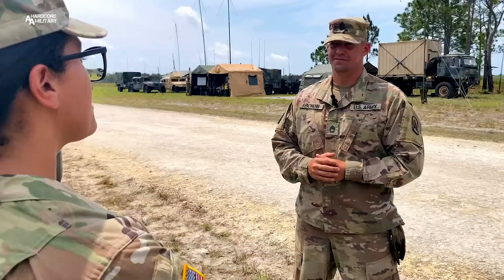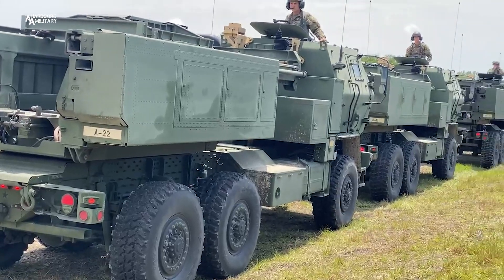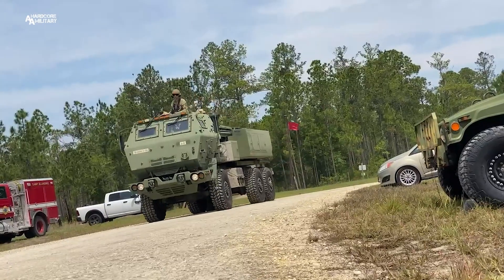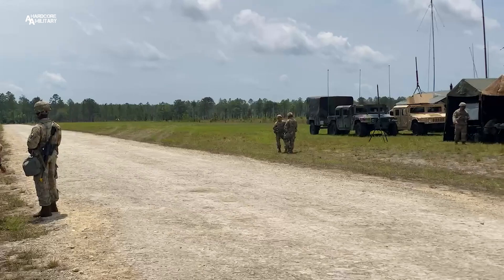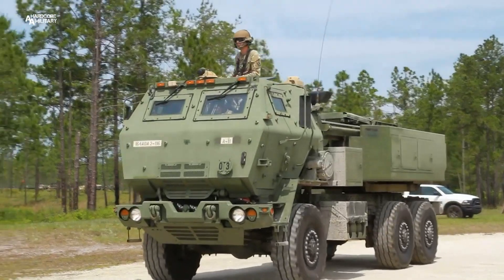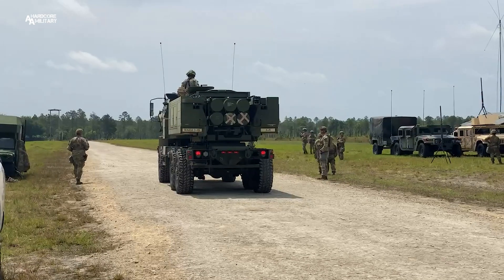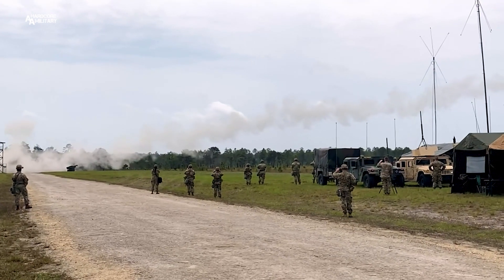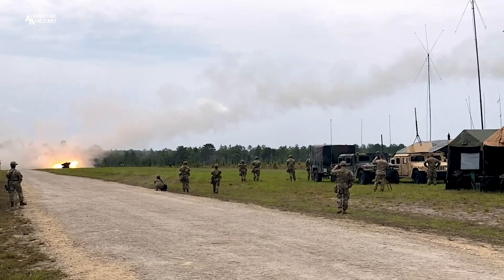13M: Soldiers on HIMARS | Sgt. 1st Class John Archon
13M Military Occupational Specialty (MOS)
164th Air Defense Artillery Brigade
Video by Sgt. Pedro Arroyo
FL, UNITED STATES
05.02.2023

Sgt. 1st Class John Archon, a Multiple Launch Rocket System Crewmember (13M) with 3-116th Field Artillery Battalion explains the duties of a 13M Military Occupational Specialty (MOS). The High Mobility Artillery Rocket System (HIMARS) is a U.S. Army rocket artillery system that is mounted on a wheeled chassis and can launch a variety of missiles and rockets, including the Guided Multiple Launch Rocket System (GMLRS). In order to become a HIMARS Crewmember, Soldiers must attend four weeks of Advanced Individual Training (AIT) program after 10 weeks of Basic Combat Training.